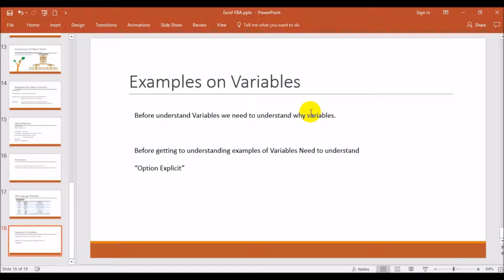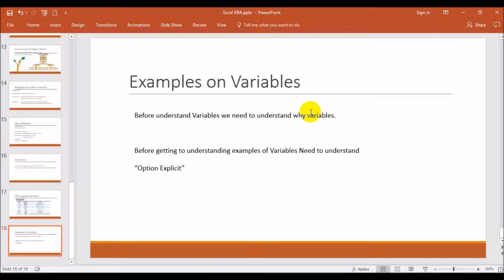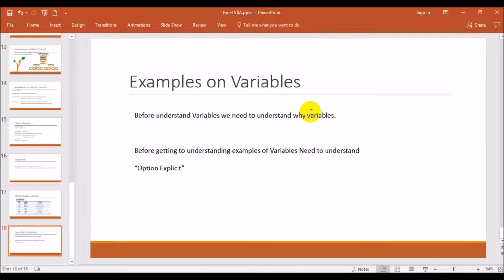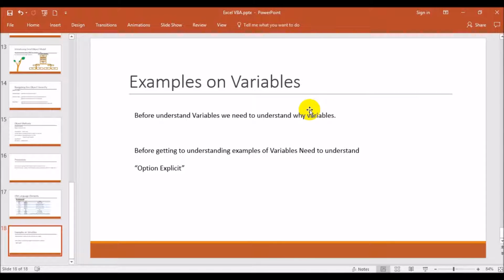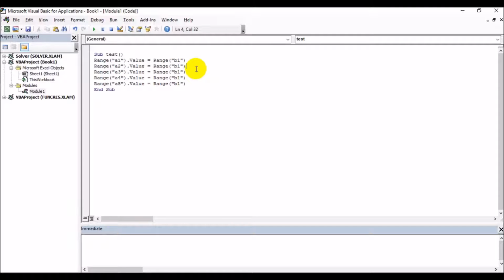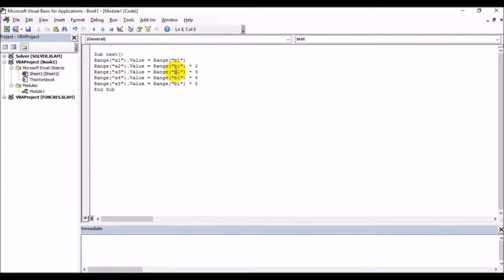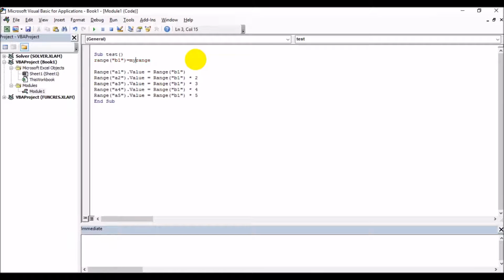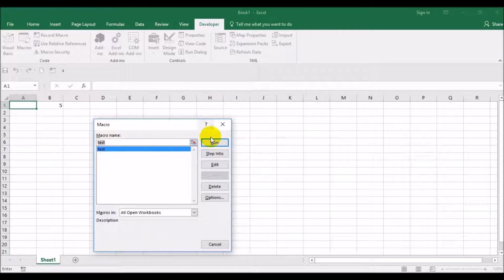Excel VBA why declaring variables